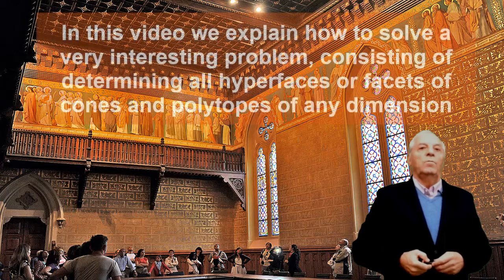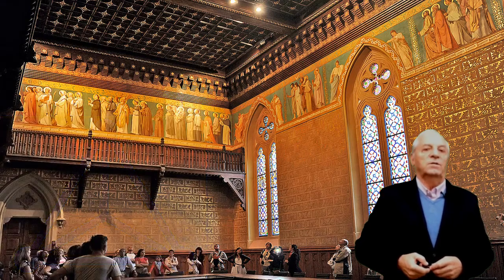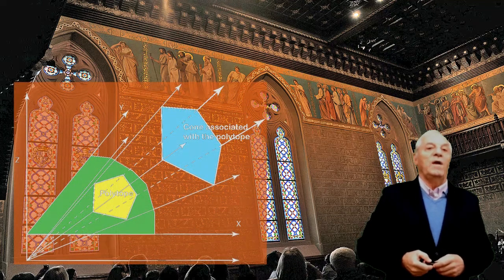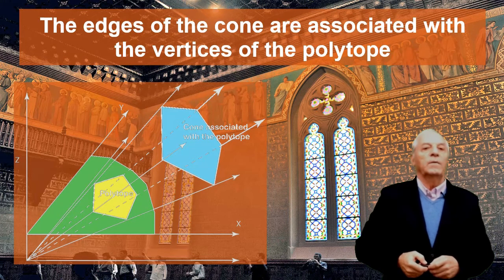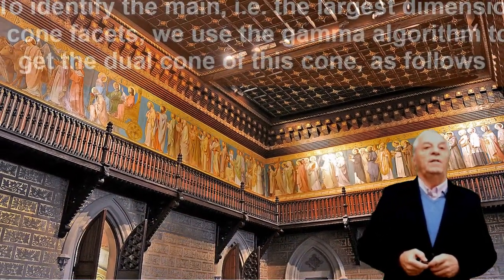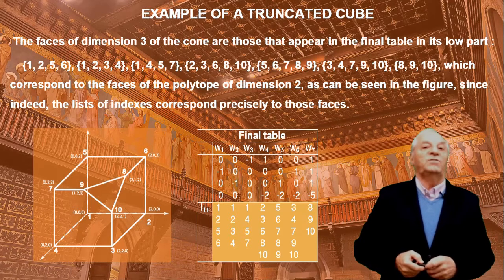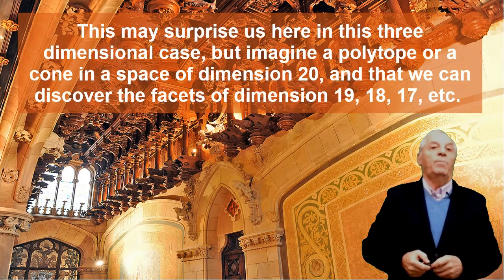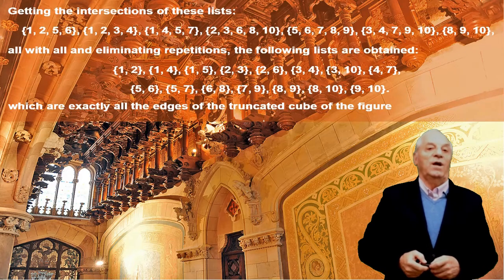Cone associated with a polytope. Facets of cones and polytopes,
It is explained how we can identify all facets of cones and polytopes using the gamma algorithm. The idea is to associate a cone to a polytope and show that there is a correspondence of facets of both cone and polytope, in which the associated facets difer in dimension in one unit.